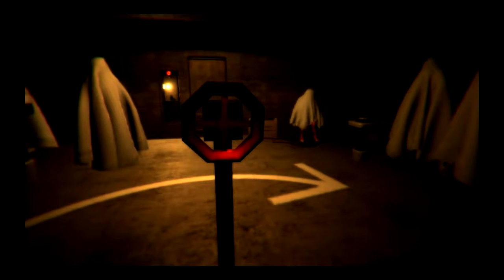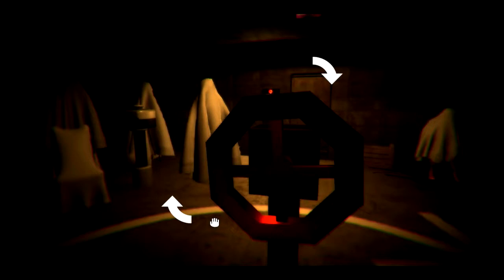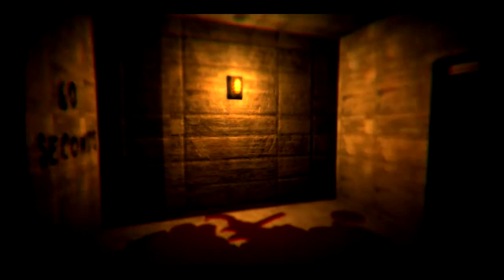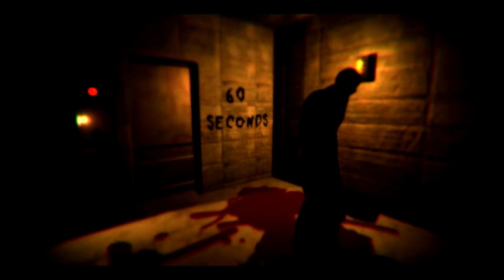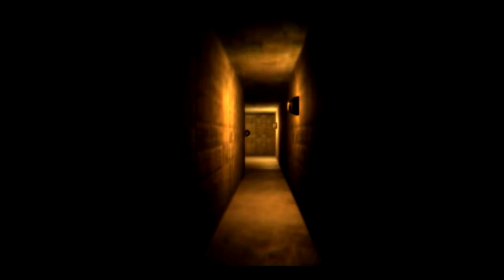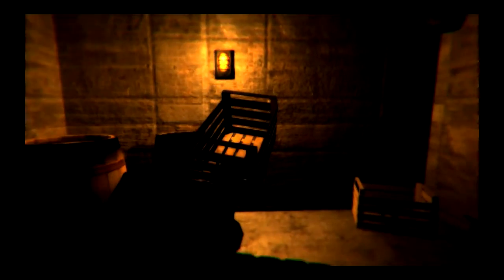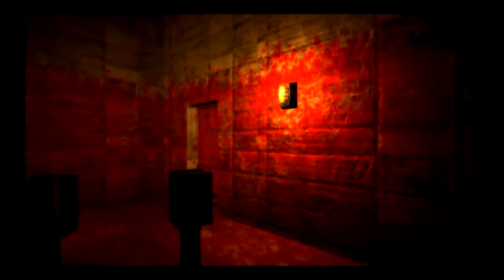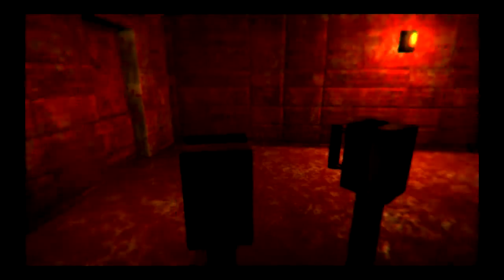BLIND MAN IS BACK TO KILL!! | Captured Part 2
Today I will be playing captured, You must be very quiet. The enemy is blind, but not deaf...

Feel the tension in this suspenseful horror game, as you try to escape a cannibalistic murderer by venturing through a series of disturbing chambers, solving each one's dangerous puzzle to progress to the next.

The man who stalks you, known as Damien Clyde, is blind. However, he listens. You must be as quiet and discreet as possible, while he roams around each chamber, listening, searching, wielding a meat cleaver.

Waiting for you in most of the chambers, aside from blood and body parts, is a speaker. Once you step into the chamber, the speaker will be activated and play a message. The raspy voice in each message will tell you the tragic story of Damien Clyde, and how he has become what he is. Will you live to hear the entire story? Once the story ends, will yours end, too? Or, will you find a way out of this horrible place?

You are told that Damien "loves to play with his food". This becomes more and more apparent, as you discover more and more chambers in which your life is not the only one to save.